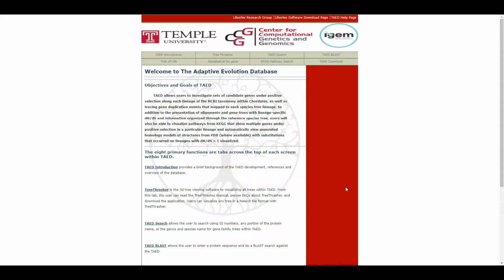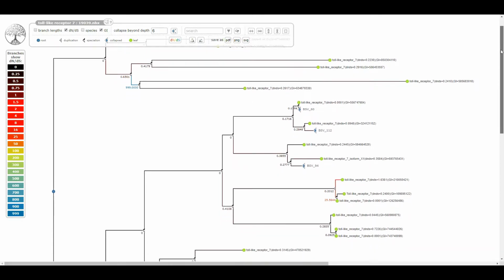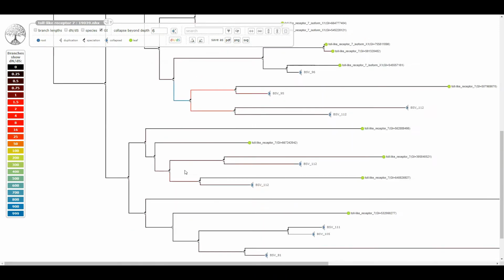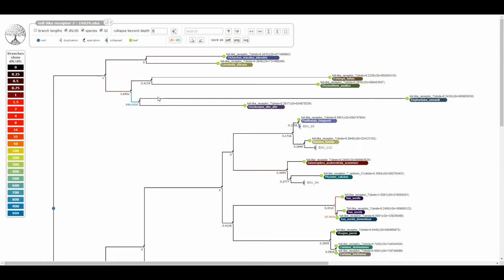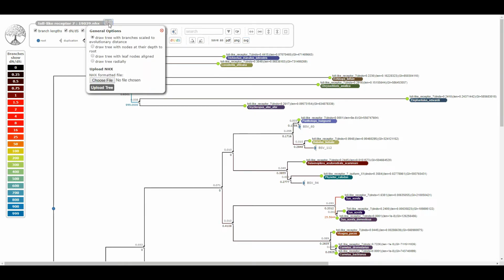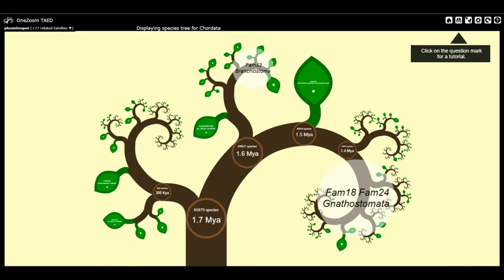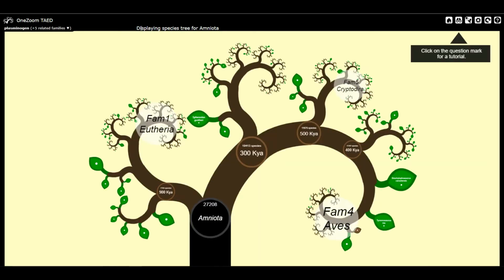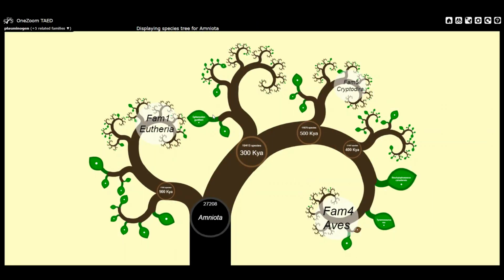TAED TreeViewer Tutorial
This is a tutorial for The Adaptive Evolution Database (TAED).  This video shows how to use the TAED TreeViewer and the OneZoom TAED Tree of Life.  This is designed to help assist users in navigating the information contained within the TAED website found